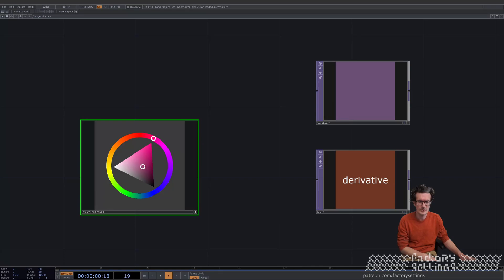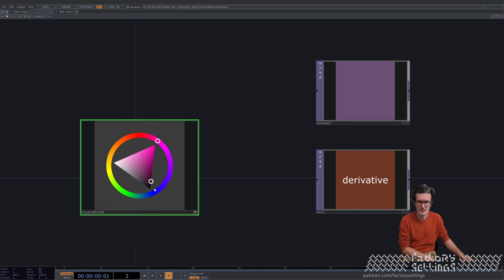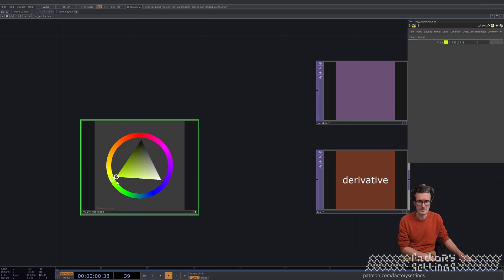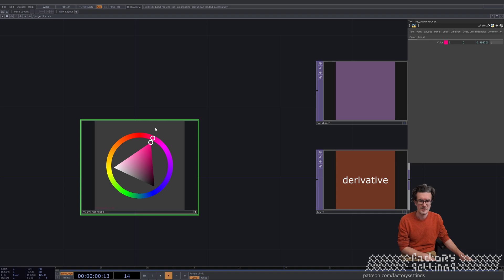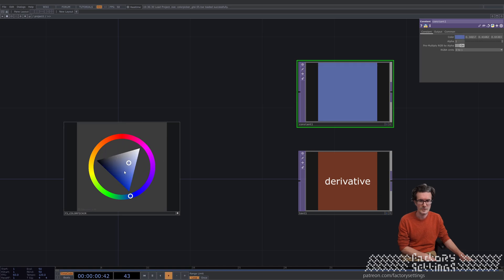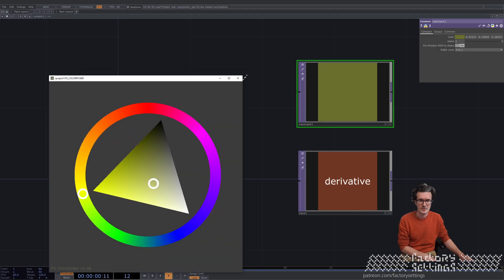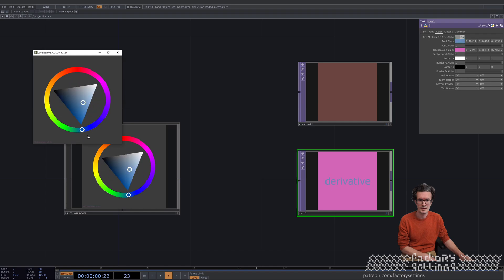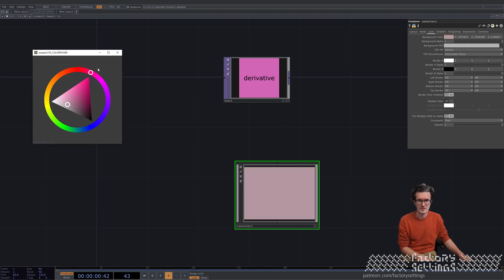Colorpicker widget for Touchdesigner: v1.4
This 1.4.1 release of our Colorpicker widget for Touchdesigner is a lot more optimized regarding cooking and looks. By making this a GLSL version, this TOX becomes much more tidy, crisp and sharp.

A very convenient way for selecting colors for building custom UI elements or simply fit it within your own workflow.

This is a FREE public release after it has been available already for several weeks to our Patreons. I've added a Patreon only function to give our supporters a heads up, and personally, I think it makes it worthwhile: The 'assign mode' Patreon only 1.5b version makes this colorpicker very powerful!